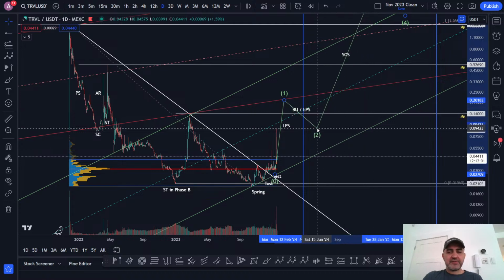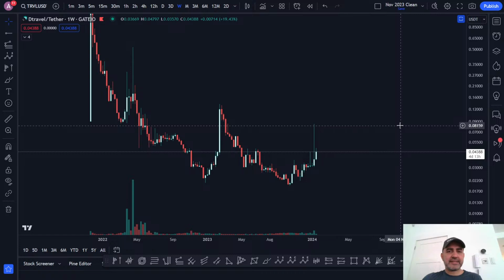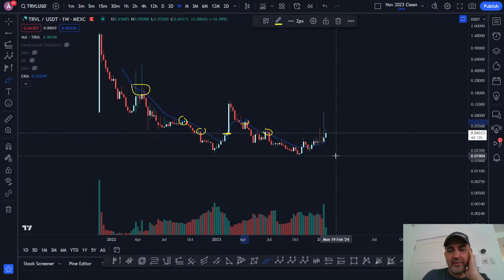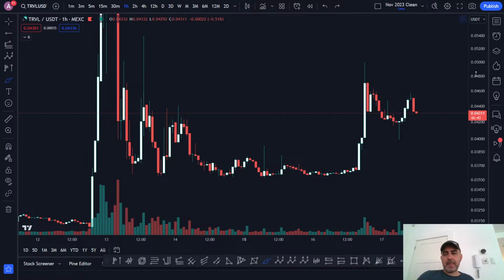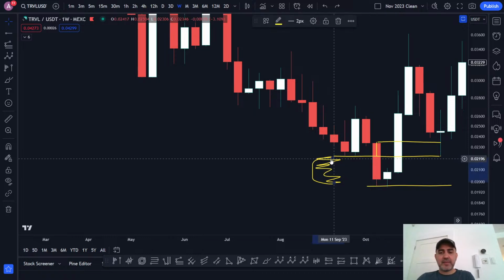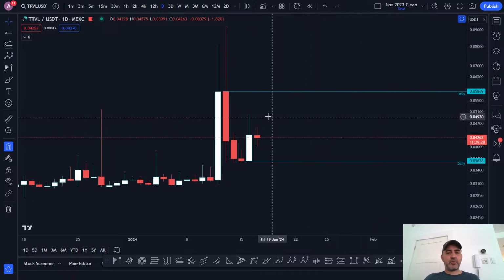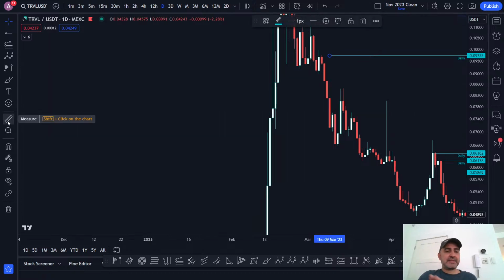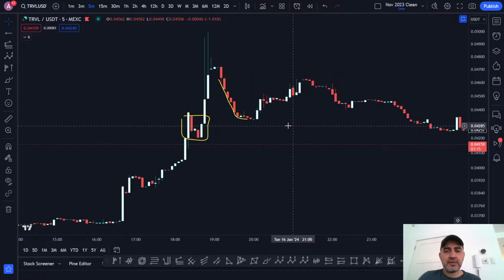$TRVL, how and where to buy the dip?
I describe different buying the dip techniques and go over the way to add limit orders on $TRVL order blocks.